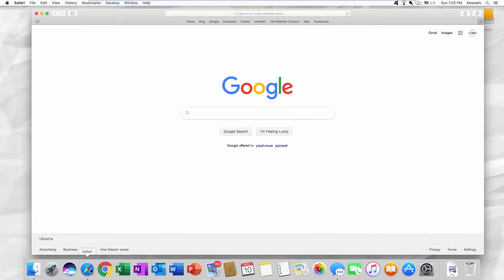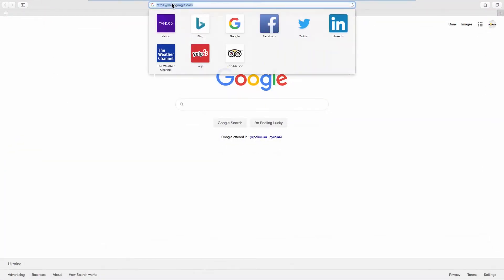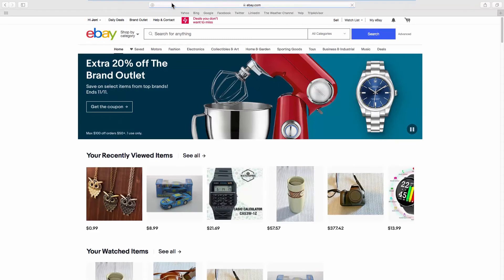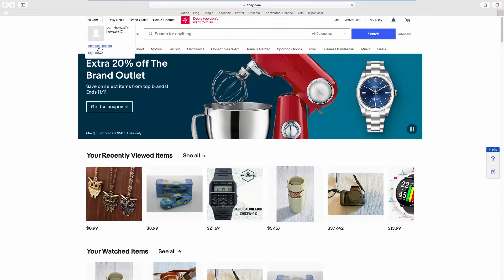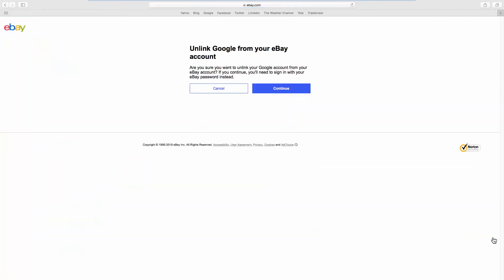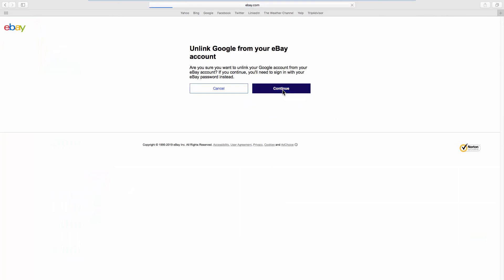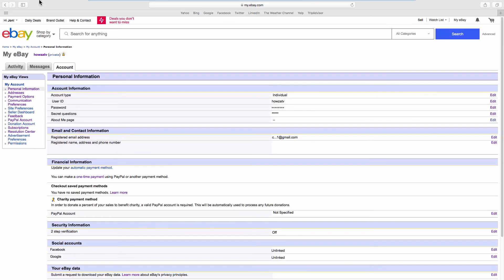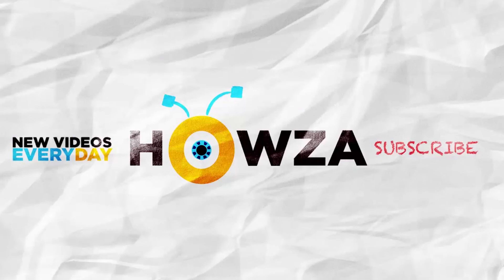How to Unlink Google Account to eBay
In today's lesson, you will learn how to unlink Google account on eBay.
Look for Personal Info and go to Personal Information. Look for Social accounts. Click on Edit next to Google. Click on ‘Continue’. Click on Continue one more time. The google account has been unlinked.